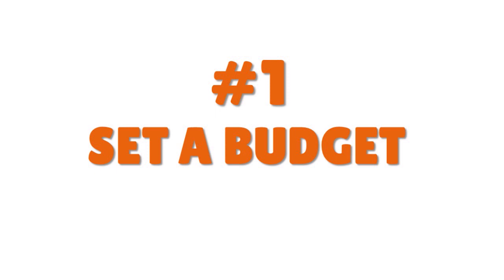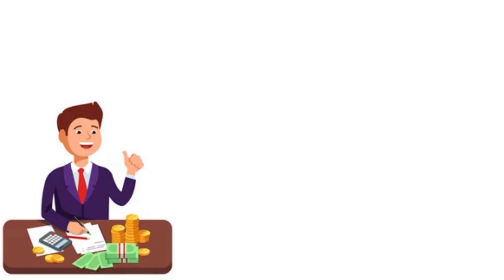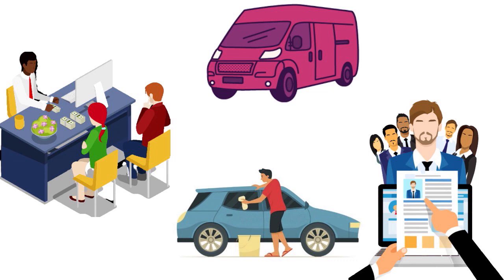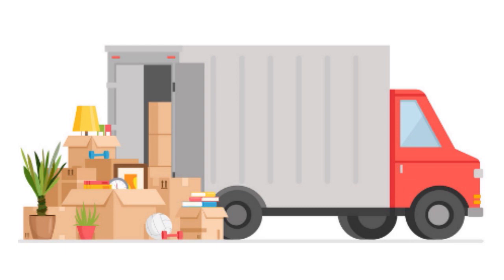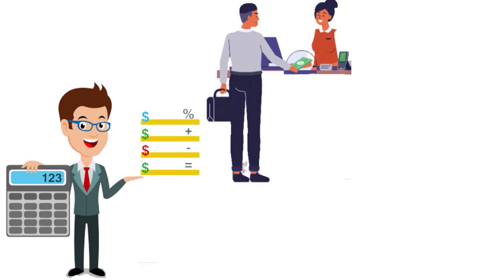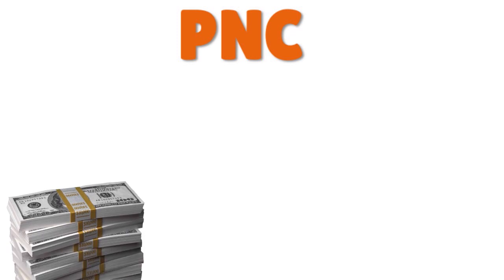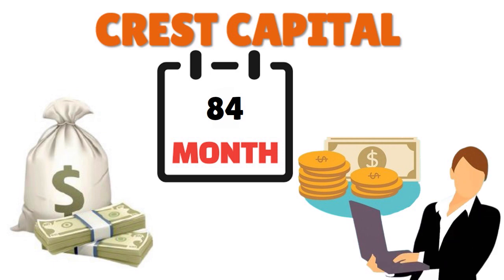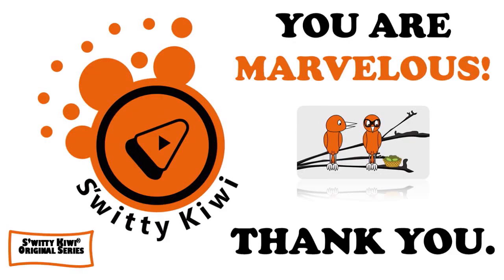Discover How to Fund Your Sprinter Van Expediting Business - It's Easier Than You Think!💰SHIP S2•E60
Discover How to Fund Your Sprinter Van Expediting Business - It's Easier Than You Think! Sprinter Van Expediter Business Loan Hacks. Learn how to file the perfect application and get funded today!